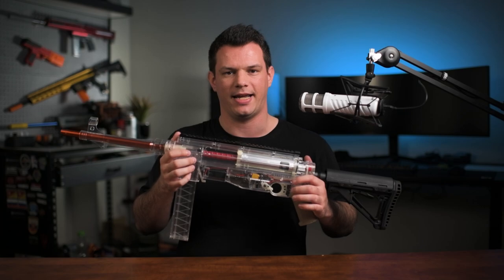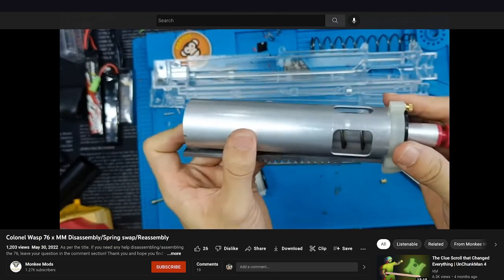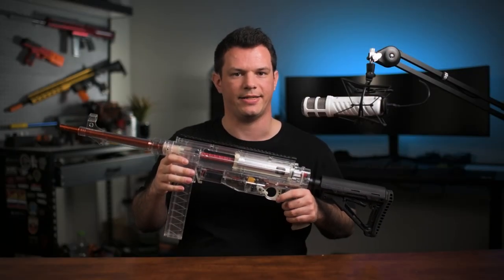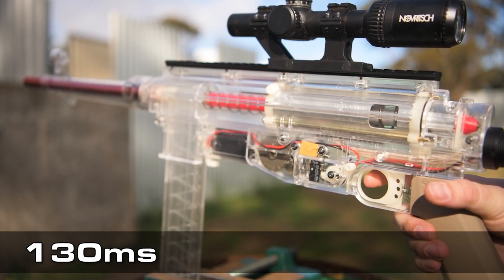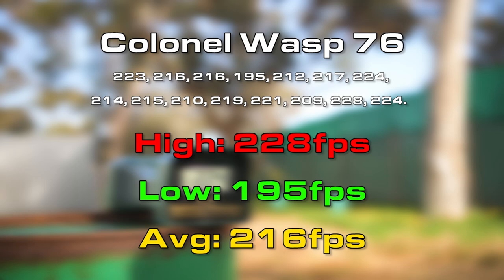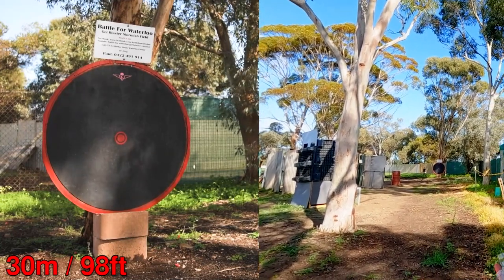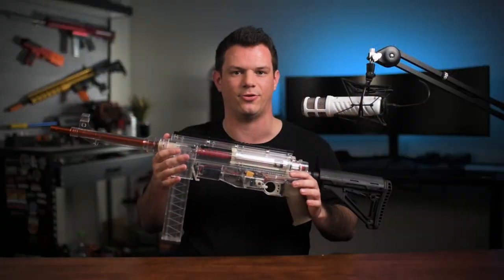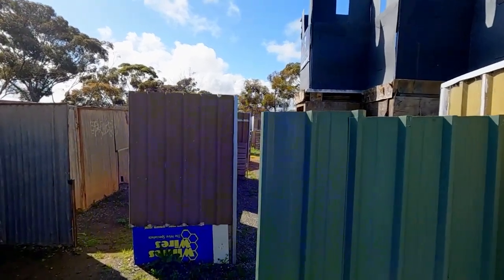Colonel Wasp 76: A 220fps Nerf MP40 AEG!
The Colonel Wasp 76, a brand new Nerf AEG. This version is upgraded by Monkeemods to be shooting 220fps at 5 rounds per second. This video includes overview, chrono test, accuracy test and gameplay footage!